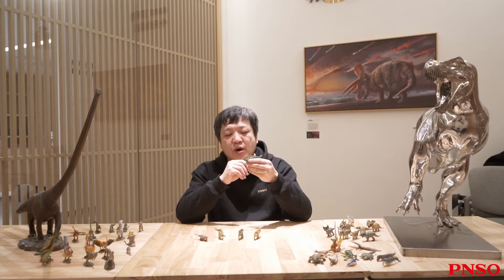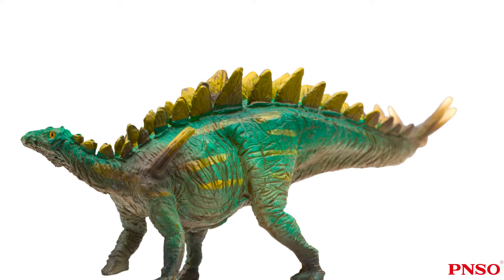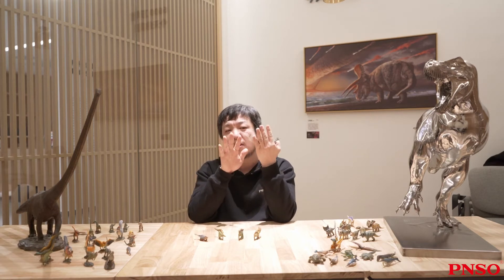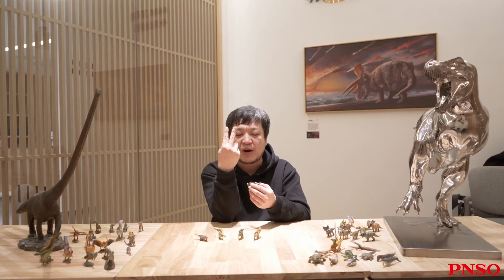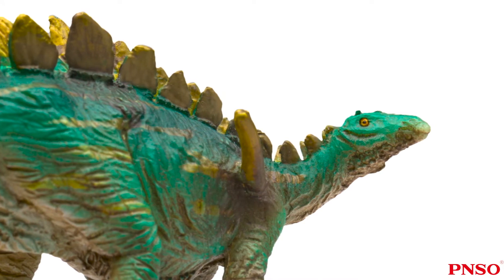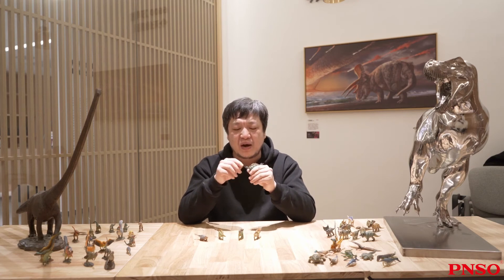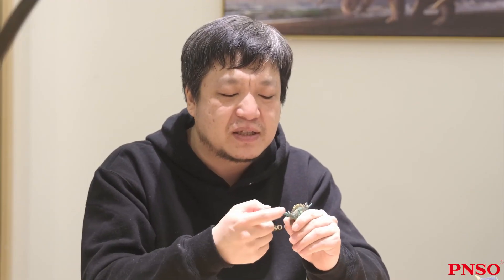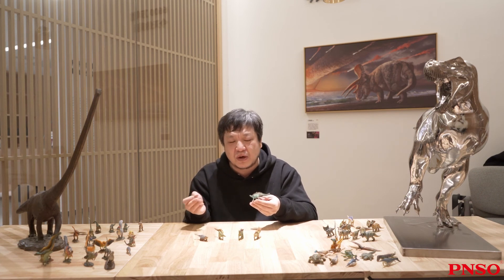024 Rahba the Tuojiangosaurus | Get to Know Dinosaurs with ZHAO Chuang